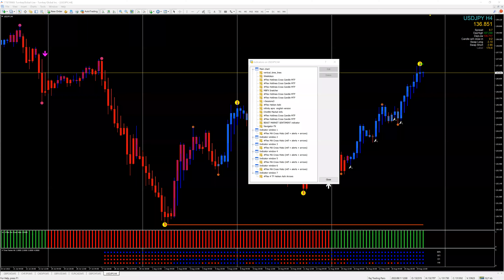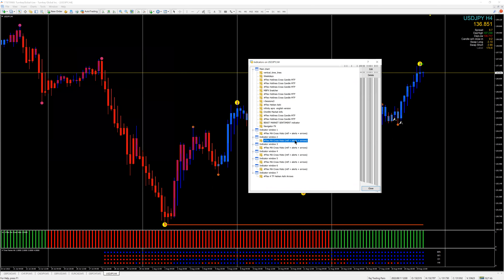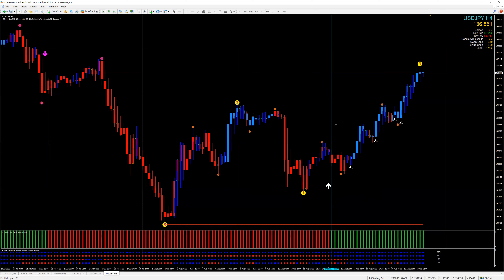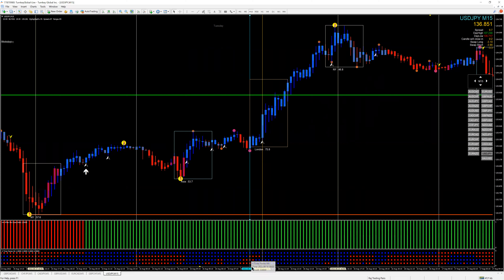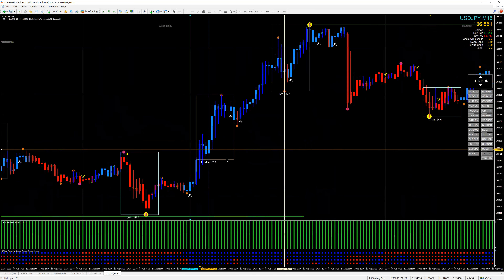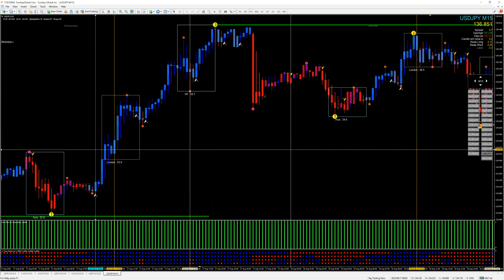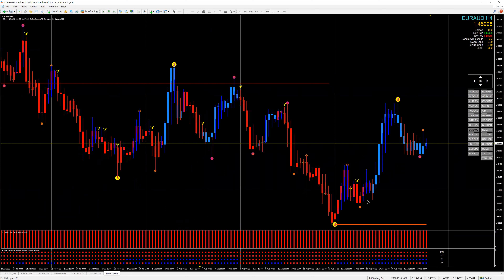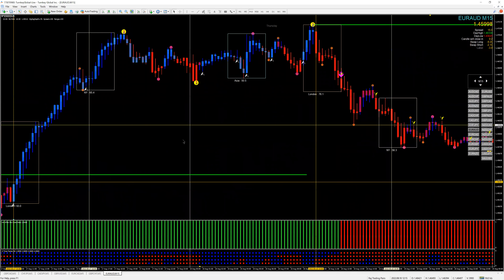Top Down Analysis H4, H1, M15.M5 for UJ and EA